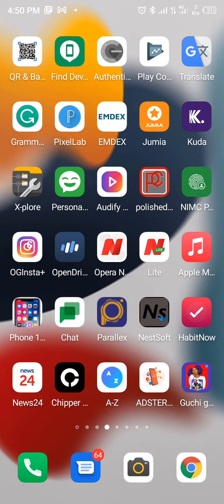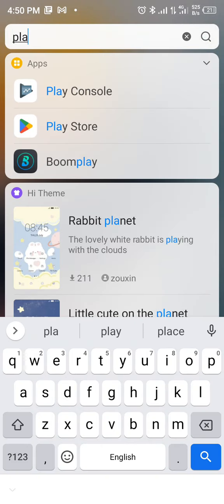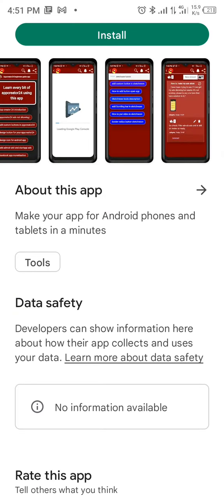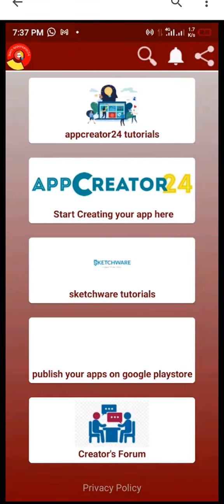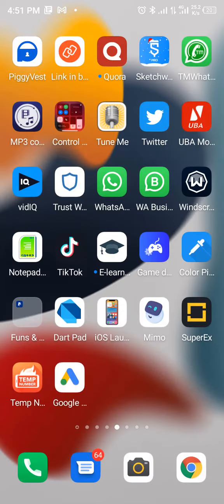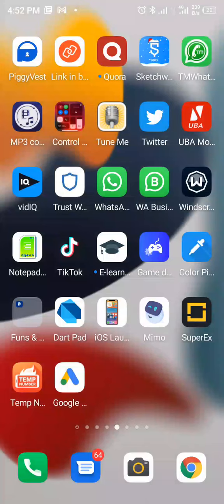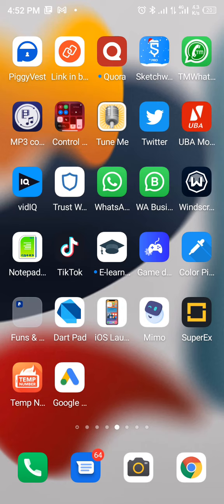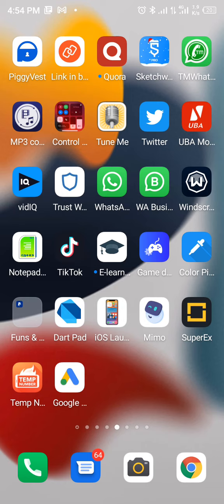Join appcreator24 mobile app development challenge and create, game, ebook, tv app, live stream app.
Appcreator24 tutorial and appcreator24 mobile app development challenge.
Create your own app using appcreator24 and submit it to our whatsapp group to stand the chance of being the winner of the best app creator.

1. I will publish 3 apps from the first to the third best app designer.
2. I will guild till you make money on admob.

Download this app from play store to help you create good app:

in this video, you are going to learn how to Create game with app creator 24 section and earn with your google AdMob by placing ads on it.
also get more insight on admob, google admob, how to create app and earn money.

more tags.